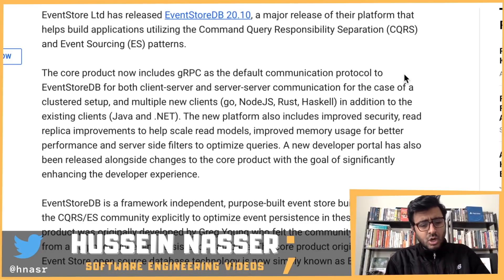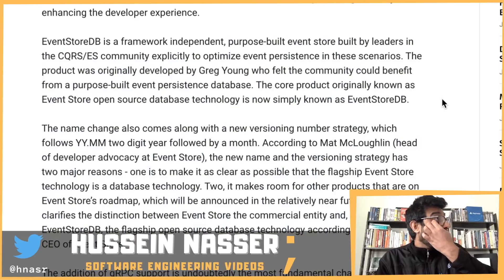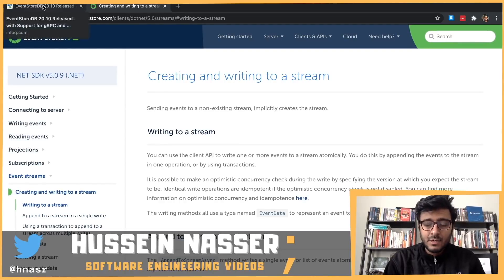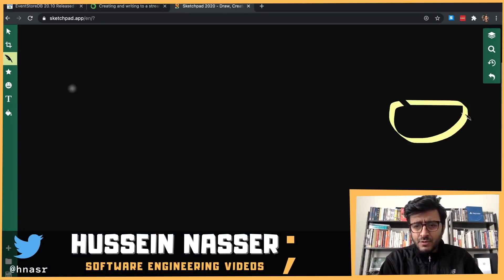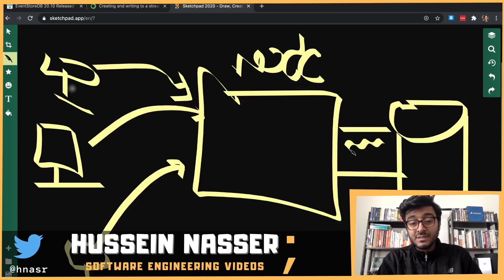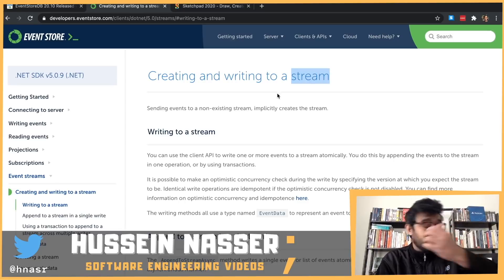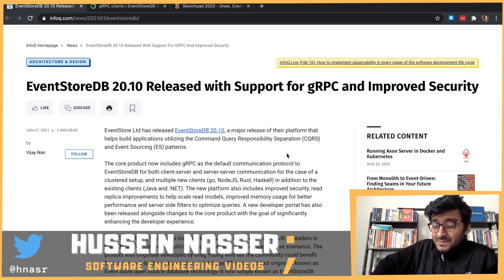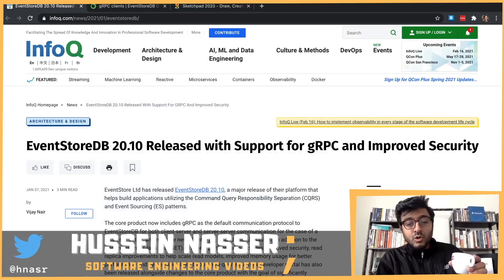Is EventStoreDB the First Native gRPC Database?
I discussed this in many of my videos, the need for a database that natively supports a multiplexing protocol such as QUIC, gRPC, or HTTP/2 in order to allow multiple isolated clients to make requests to the database without taking the overhead of establishing multiple connections.

Stay Awesome,
Hussein